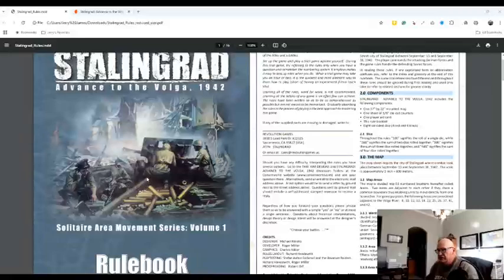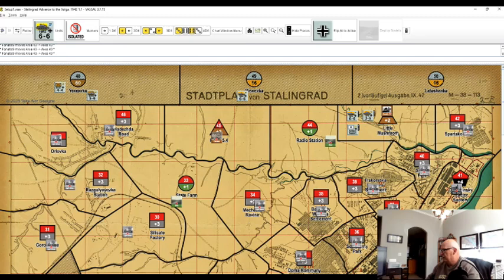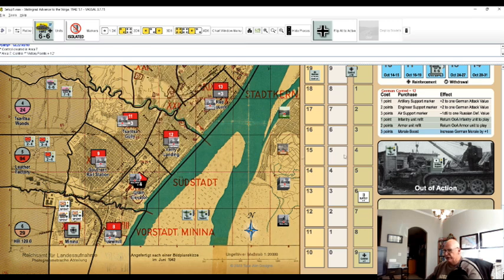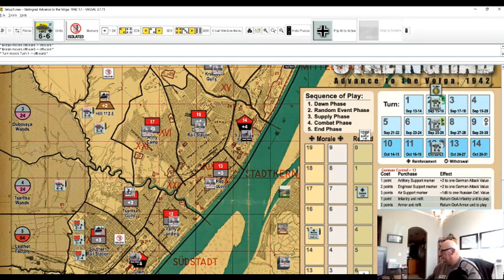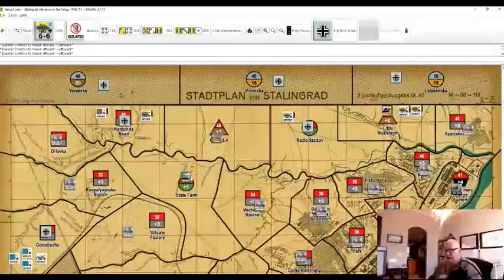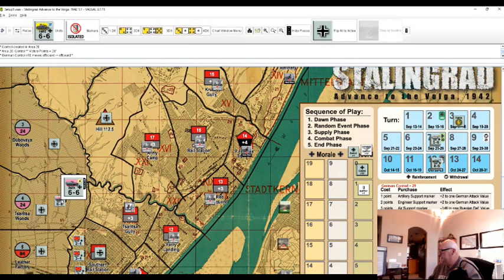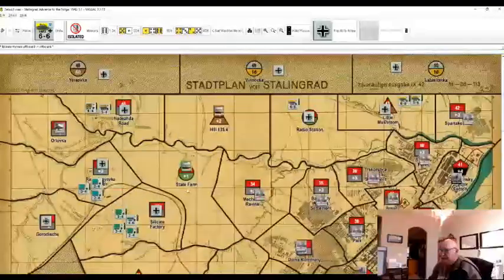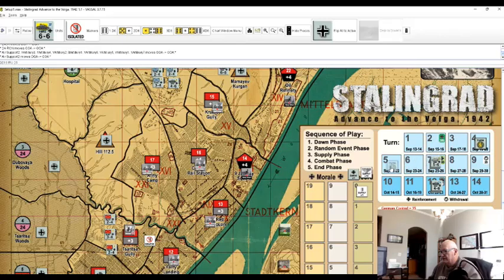Stalingrad Advance To The Volga Playthrough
This is a playthrough for Stalingrad Advance to the Volga. A solitaire Area movement game. This is turn1-4. if you see something I am doing incorrectly, just let me know.